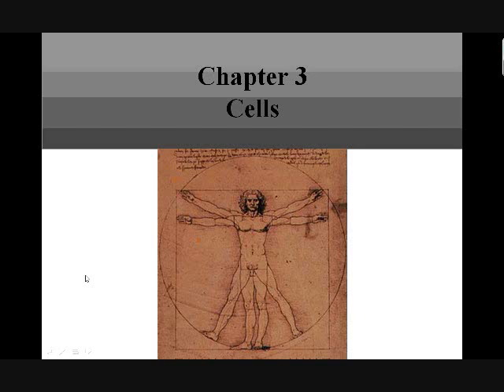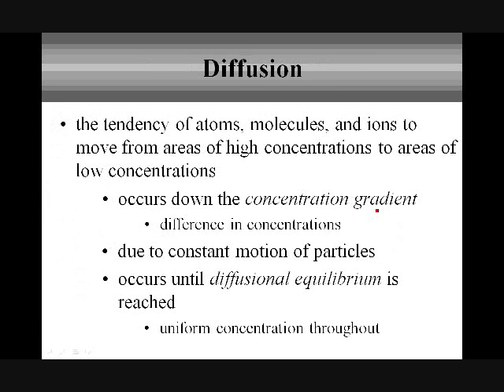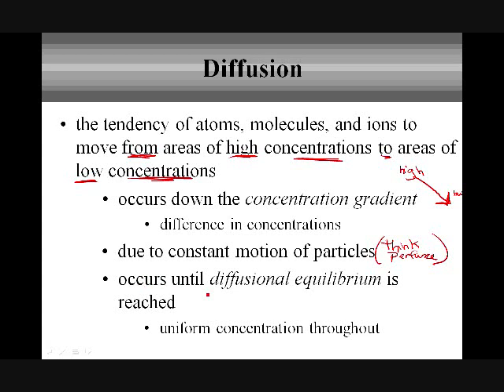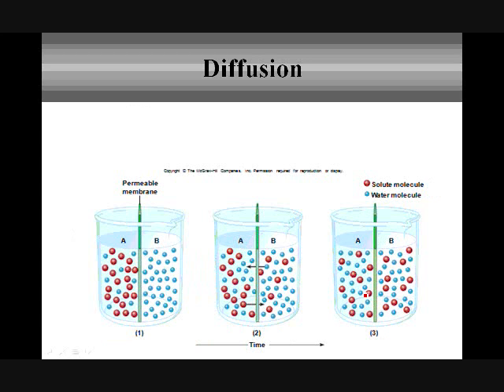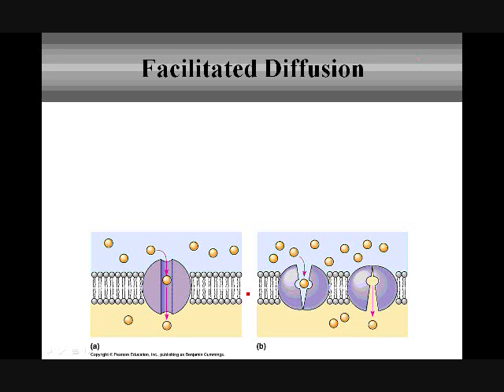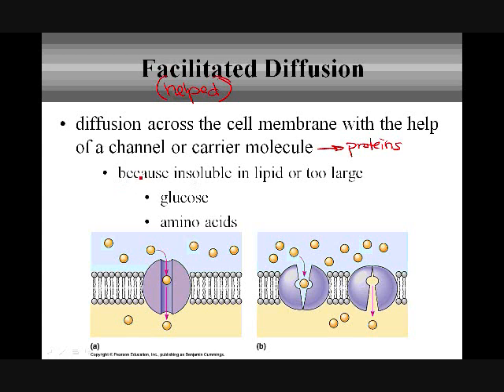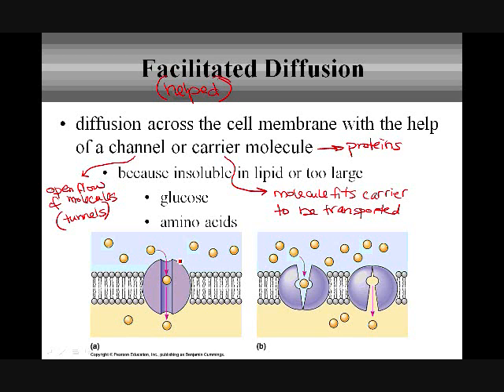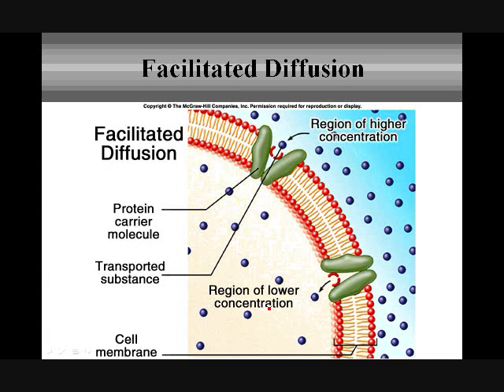Cellular Transport Part 1